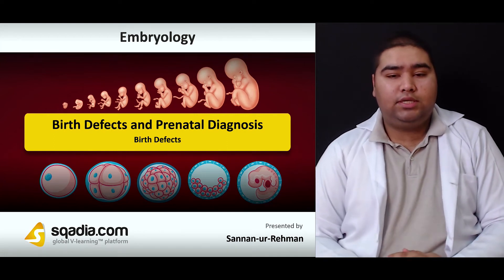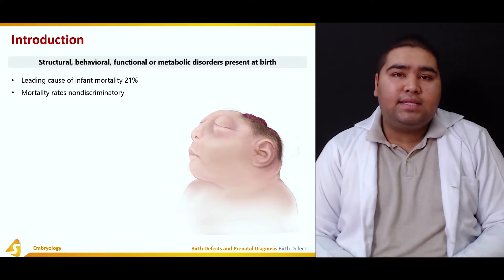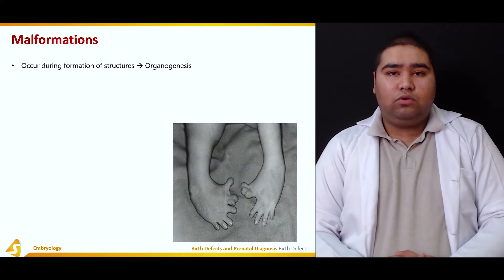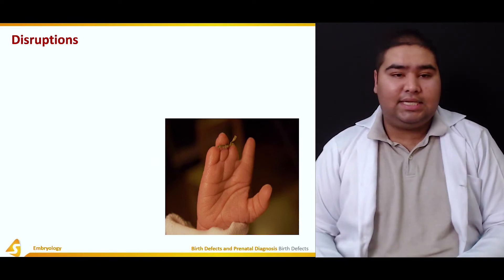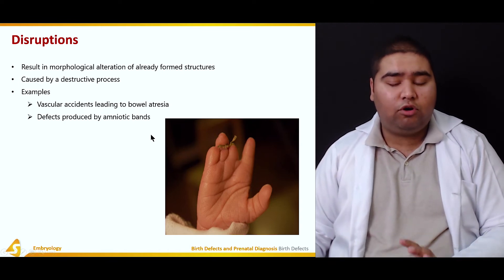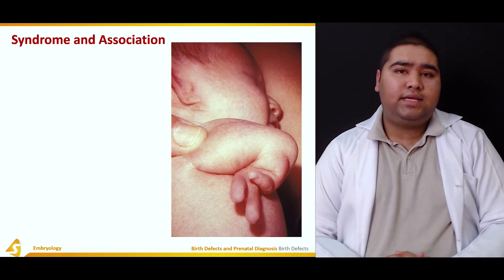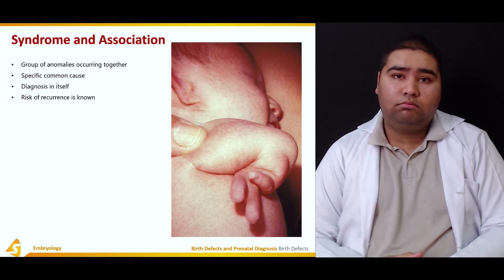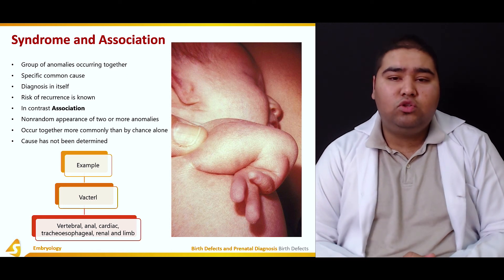Birth Defects and Prenatal Diagnosis | Embryology Anatomy Student Lecture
If you are inquisitive to gain extensive knowledge on birth defects and prenatal diagnosis, here is the V learning sqadia.com medical lecture to serve the objective. Starting off with a discussion on certain birth defects to the causes, all the important clinical conditions like malformations, disruptions, syndromes and principles of teratology have been elaborated. Despite this, radiation, chemical causes, maternal causes, prenatal diagnosis via ultrasonography, amniocentesis and chorionic villus sampling has been explained.

▬  🕘 Timestamps  ▬▬▬▬▬▬▬▬▬▬▬▬▬
0:00 - Birth Defects and Prenatal Diagnosis Embryology Anatomy
0:40 - What is a defect?
1:49 - Malformations
3:33 - Disruptions
4:38 - Deformations
6:23 - Syndrome and Association
8:38 - Link to Birth Defects and Prenatal Diagnosis Lecture

▬ 📌 Birth Defects ▬▬▬▬▬▬▬▬▬▬
This lecture addresses the topic of Birth Defects and Prenatal Diagnosis. In section one, the educator starts off with giving an Introduction of Birth Defects and Prenatal Diagnosis. Moving forward, the educator highlights Malformations, Disruptions, and Deformations. At the end of this section, the concept of Syndrome and Association is clarified.

▬ 📌 Causes ▬▬▬▬▬▬▬▬▬▬
In section two, the Causes of Birth Defects are explained. Light is shed on Environmental Causes after which the Principles of Teratology are highlighted. Following this, the educator speaks about other causes that include Infectious Agents and Hyperthermia.

▬ 📌 Radiation and Chemical Causes ▬▬▬▬▬▬▬▬▬▬
Section three is about the Radiation and Chemical Causes that result in Birth Defects. After elaborating on Radiation, the educator talks extensively about Chemical Agents. Moreover, Hormones are also brought under consideration by the educator in addition to other causative agents such as Endocrine Disrupters, Oral Contraceptives and Cortisone.

▬ 📌 Maternal Causes ▬▬▬▬▬▬▬▬▬▬
 Section four is regarding the Maternal Causes. In the start, the educator focuses on the description of Maternal Diseases. Subsequently, the topic of Nutritional Deficiencies is highlighted followed by an elaboration on Heavy Metals and Obesity as potential Maternal Causes for birth defects. At the end of this section, the educator brings to light Male Mediated Teratogenesis.

▬ 📌 Prenatal Diagnosis ▬▬▬▬▬▬▬▬▬▬
The prime focus of section five is the Prenatal Diagnosis. The educator explains the concept of Ultrasonography in the beginning. Moving forward, Maternal Serum Screening and Maternal Serum Markers are elucidated. Subsequently, the topic of Amniocentesis is addressed in addition to Chorionic Villus Sampling.